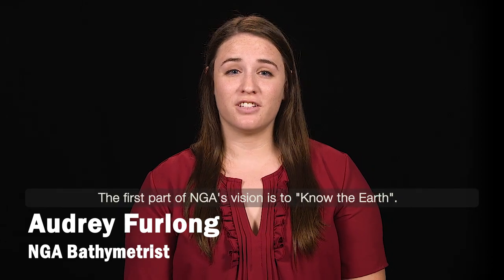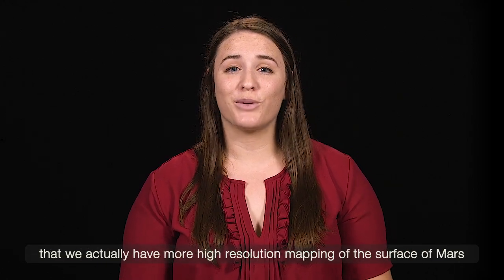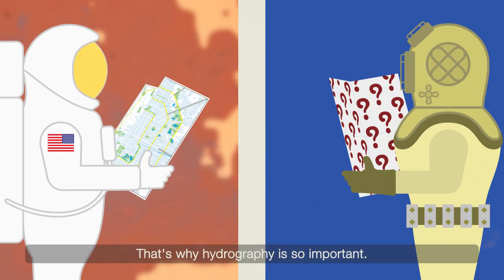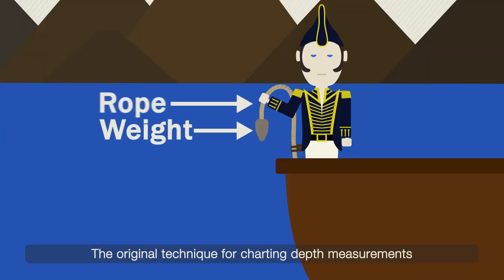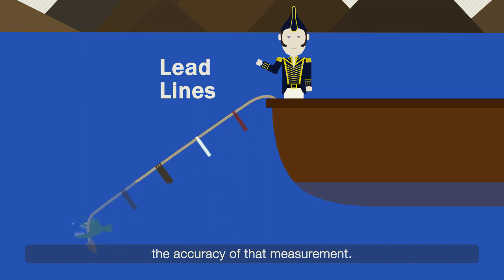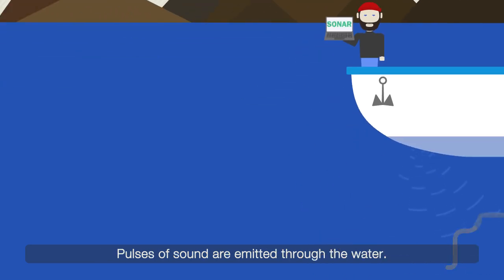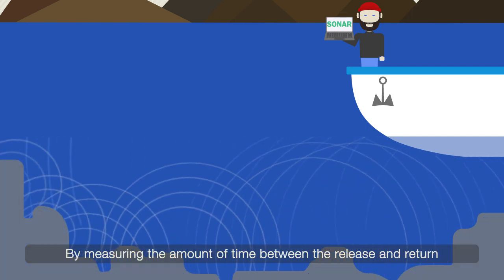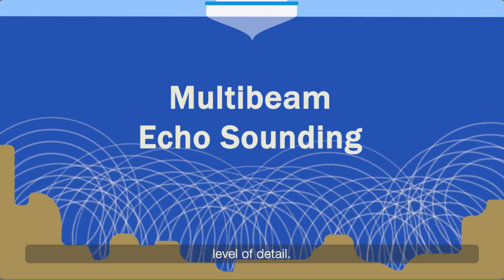NGA Explains: What is Hydrography? (Episode 4)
With less than five percent of the Earth’s oceans explored, we rely on the study of hydrography to help ensure safety of navigation. Don’t know what hydrography is or does? No worries, in this episode of ‘NGA Explains’ one of our experts explains what it is, what it is used for, and how NGA helps ensure maritime safety.